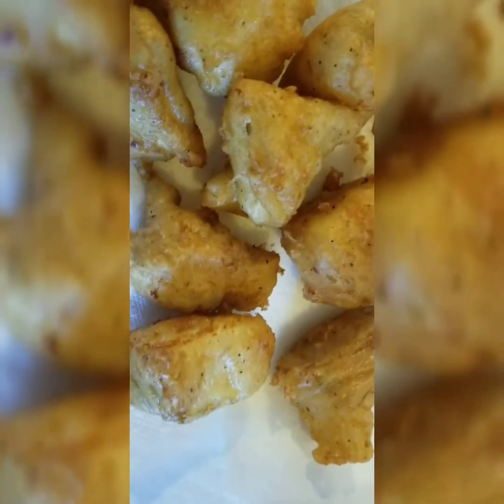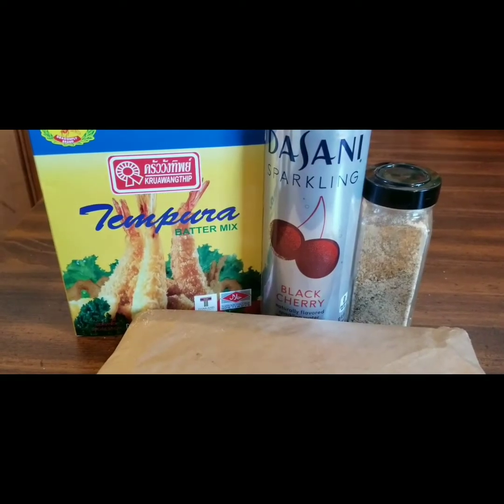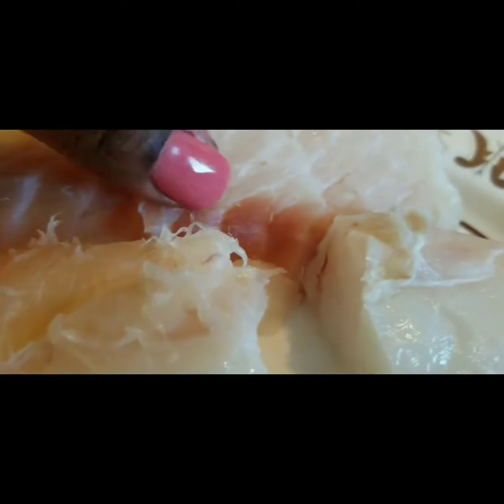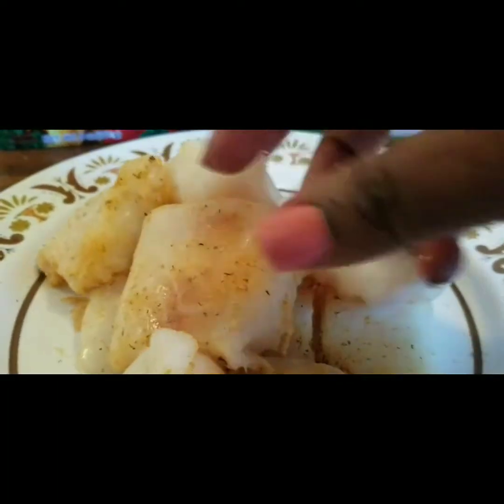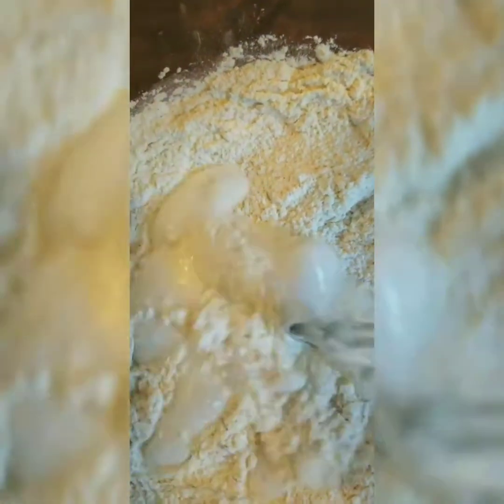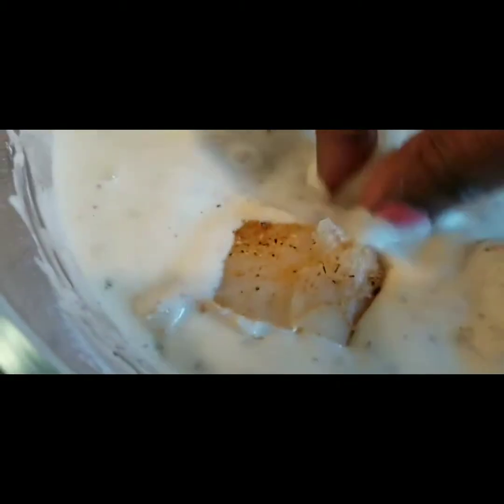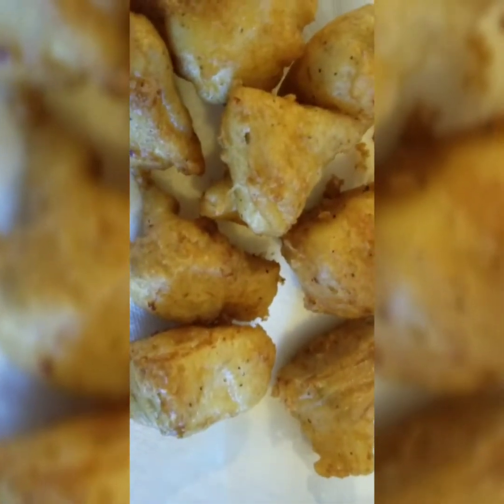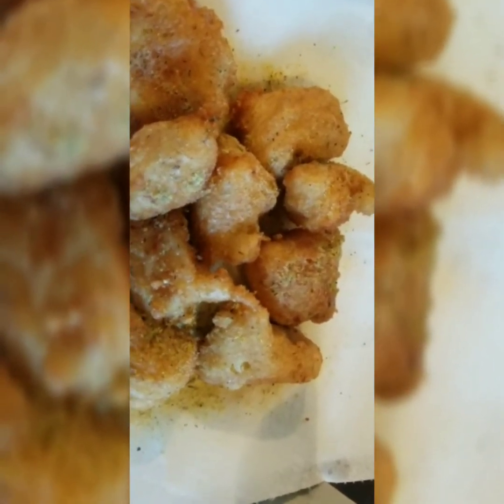Season 2 Episode 22 How to make Tempura Battered Cod Nuggets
Hey Tey-stee Teysters?  Here is our fish recipe for February Fun Fish Friday this week.

INGREDIENTS:
1-2 lbs Cod
1 box Tempura Batter
1- 2 cups Sparkling Water
Canola Oil
2-3 TBSPKosmos Garlic Parmesan Wing Dust
1-2 TBSP LB's Seasoning Blend

WED-FRI 8AM-5PM
SATURDAY 7AM-5:30PM